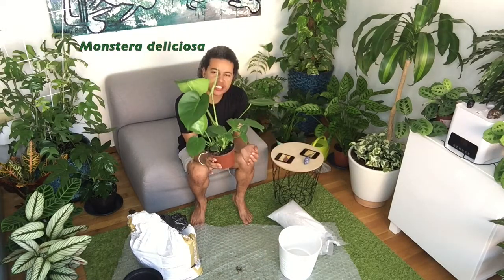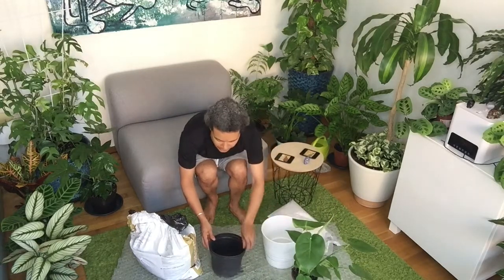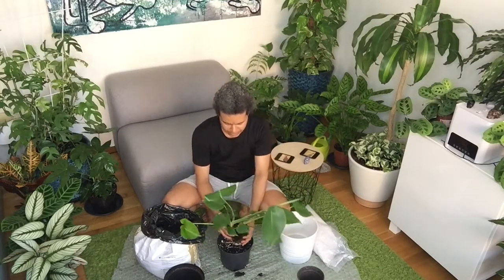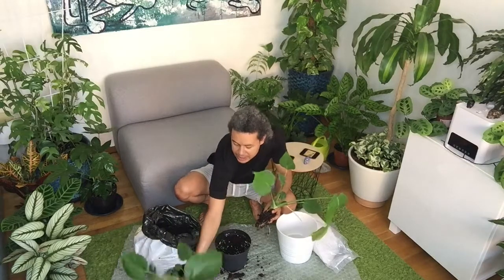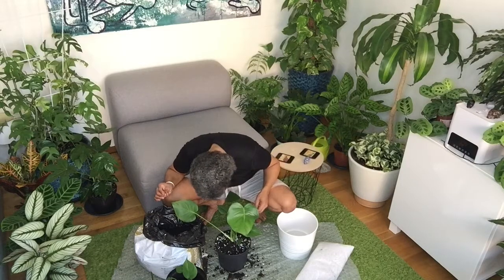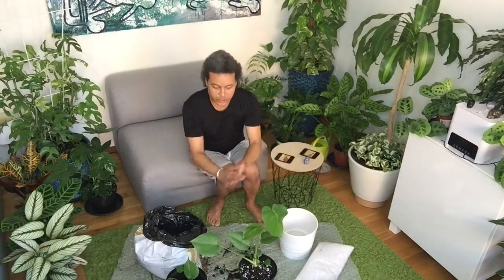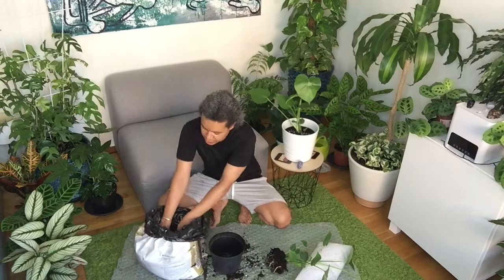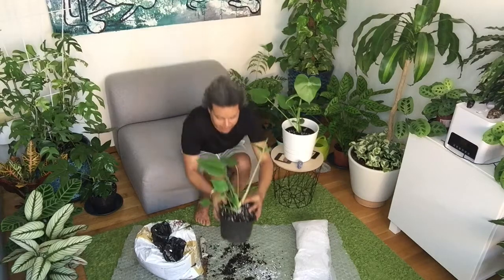How to Split & Repot Monstera Deliciosa var. Borsigiana (Swiss Cheese Plant)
In this video, I show you how I split and repot, my very young:

 Monstera deliciosa var. Borsigiana  (Swiss Cheese Plant)

I'd like one in our apartment and one at Crystal Cottage, so now I have 2 from 1.